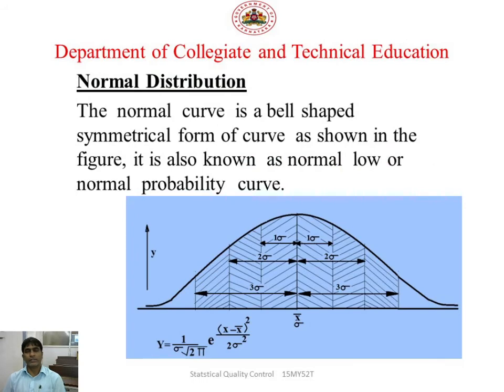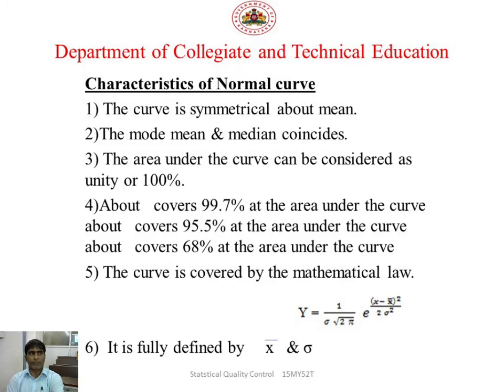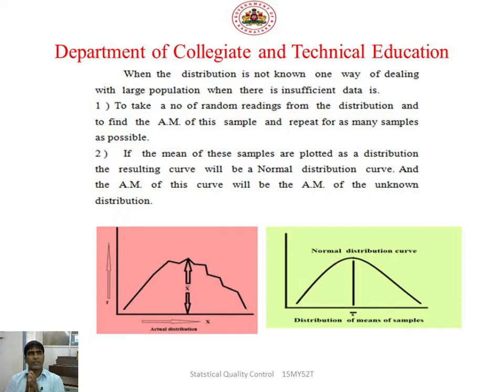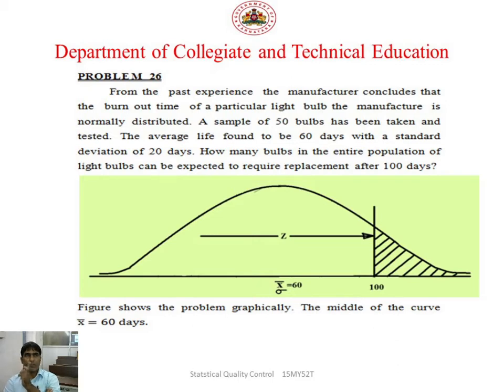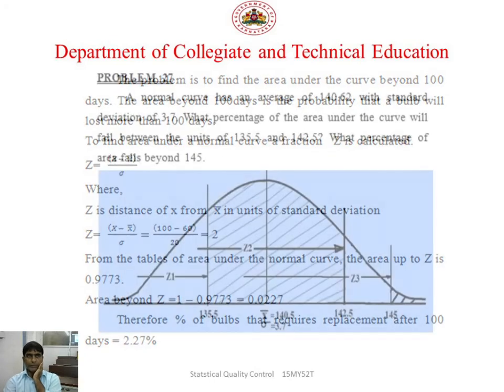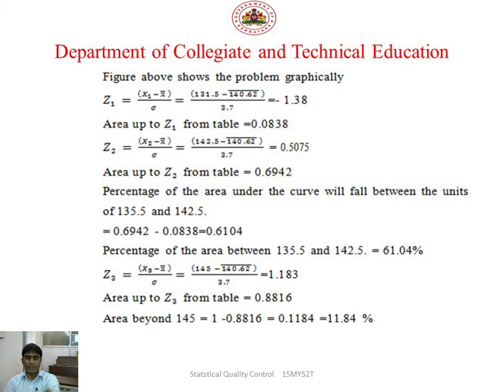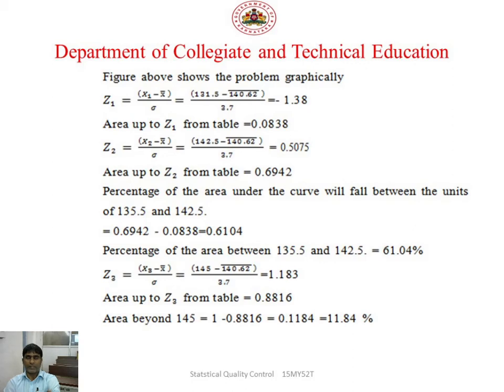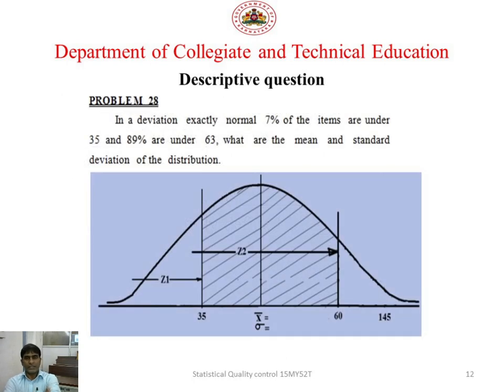MTT 15MY52T U2 S9 Vi